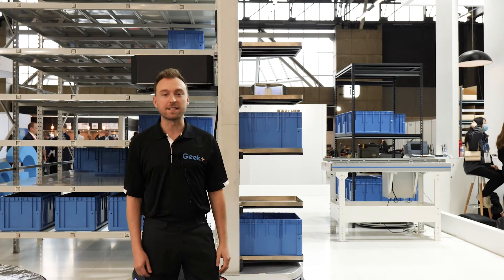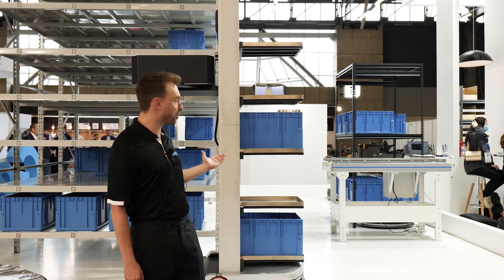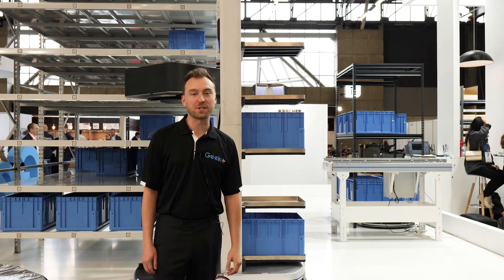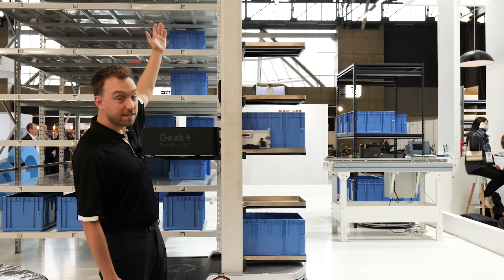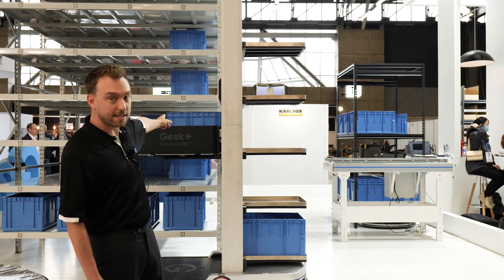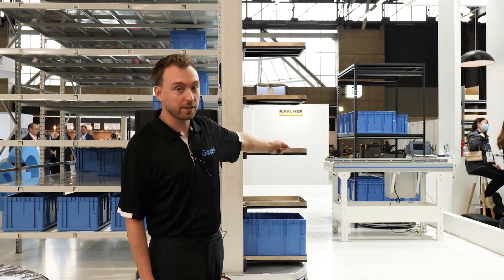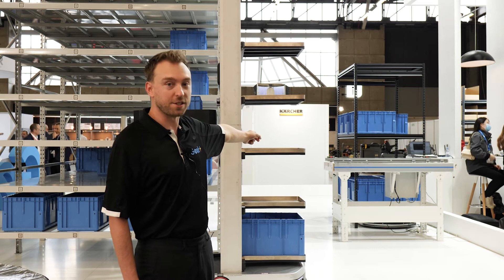Roboshuttle in action at SITL 2022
Did you have the opportunity to visit our stand at SITL 2022? If you didn't make it, don't miss out on award-winning products like RoboShuttle. Click on the video and enjoy a short virtual tour!